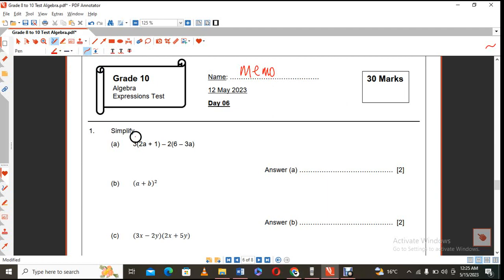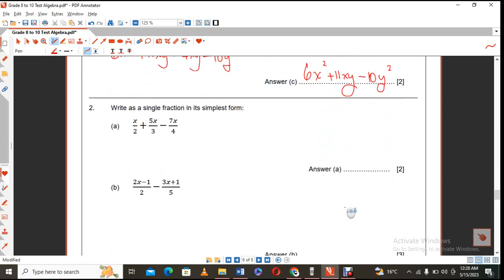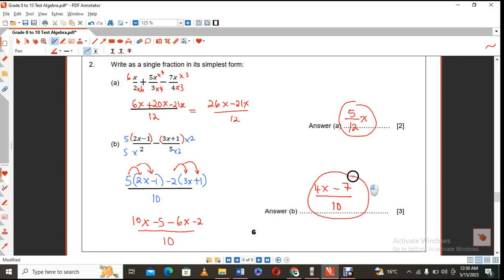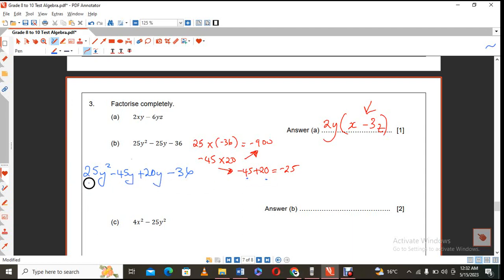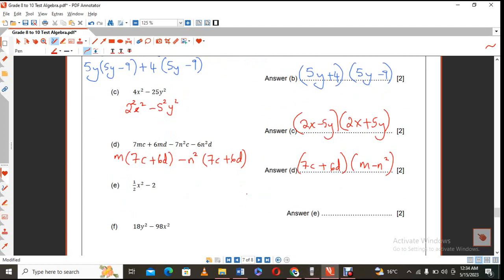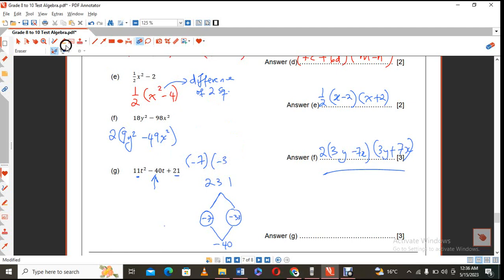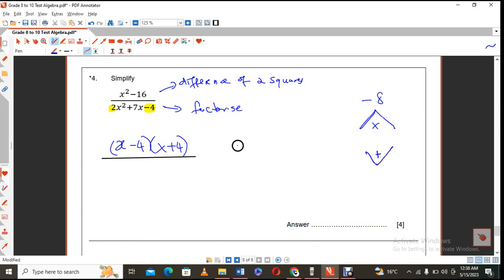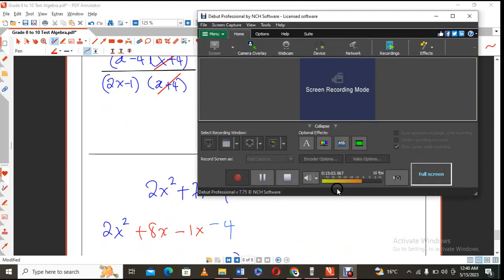Grade 10 Test Algebraic Expressions